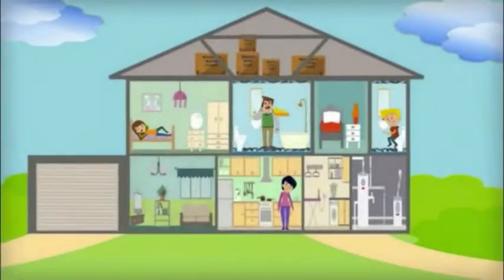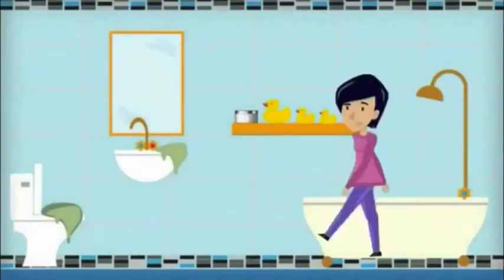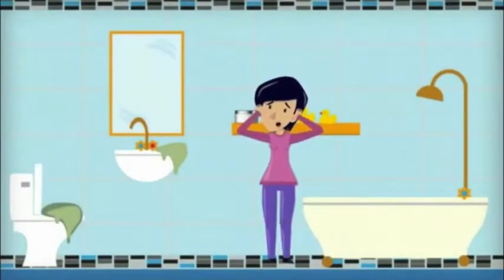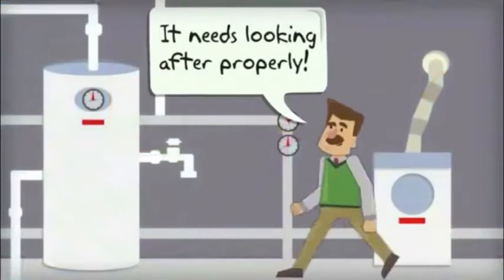DUBLIN CA Plumbers | TOLL-FREE